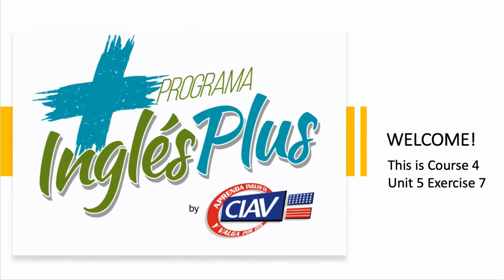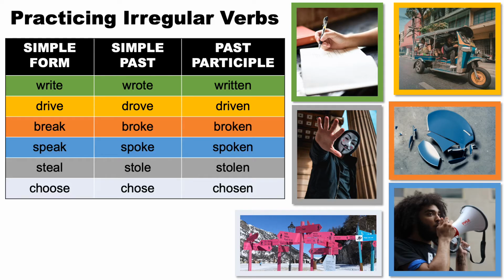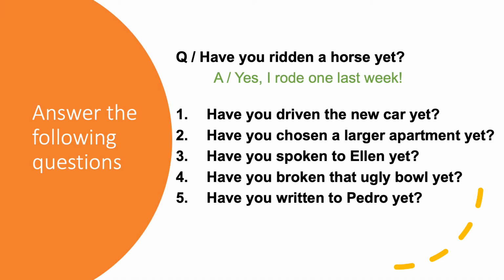Exercise 7 - C4 U5